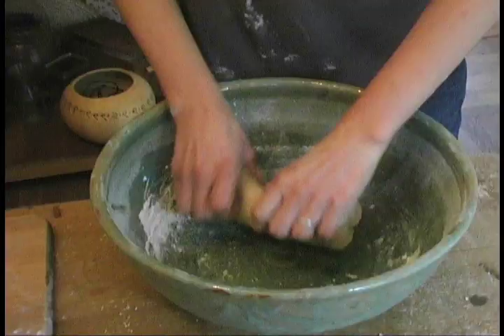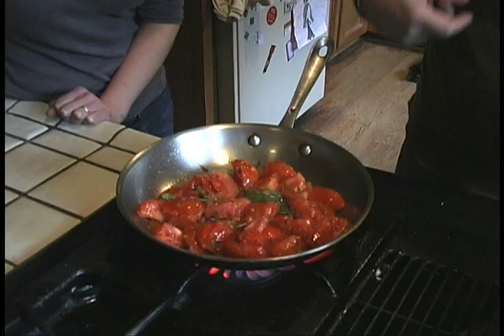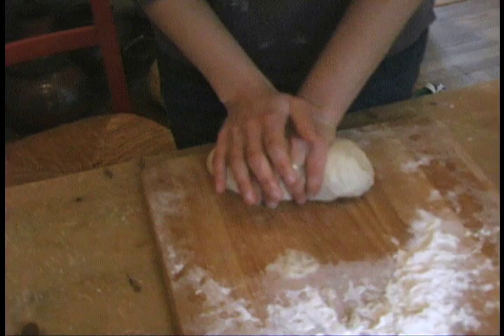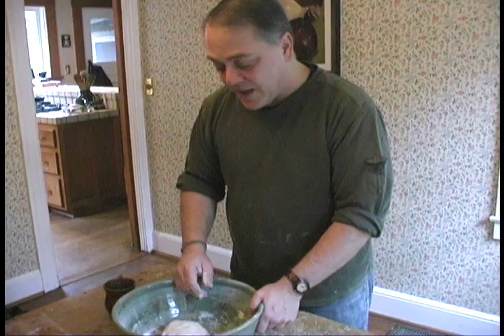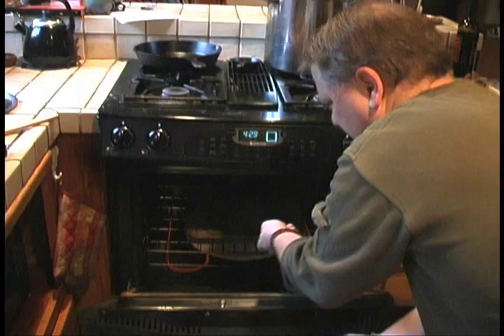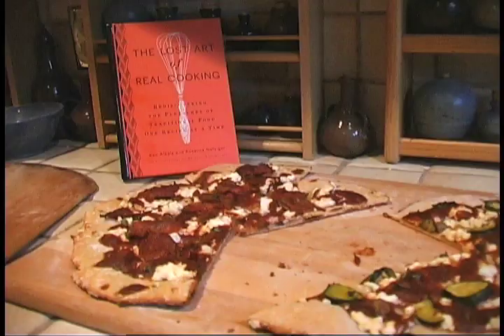Albala-Nofziger_Pizza.mov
Food writer and historian Ken Albala and co-author Rosanna Nofziger prepare a stone-ground pizza, based on a recipe from their book "The Lost Art of Real Cooking."